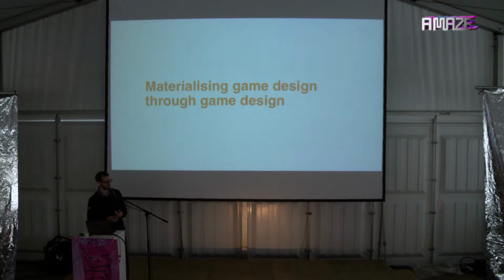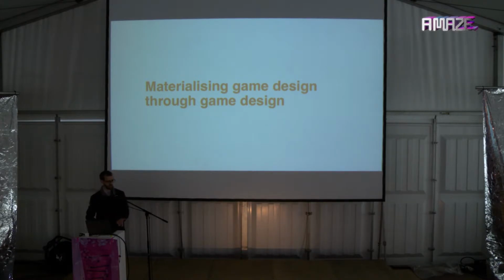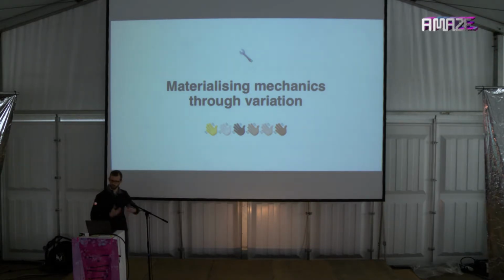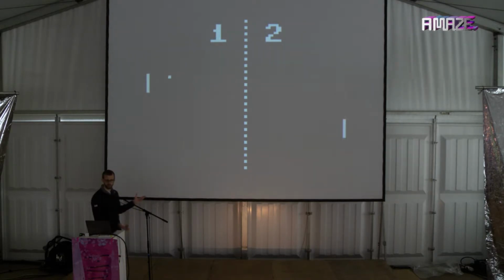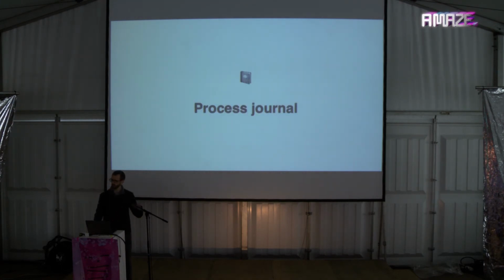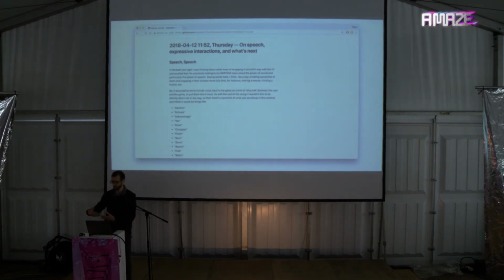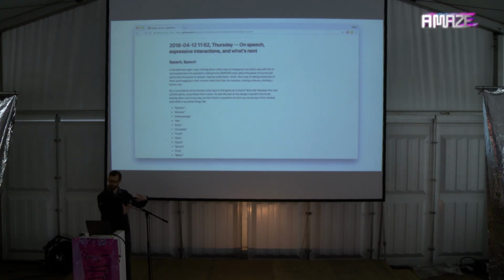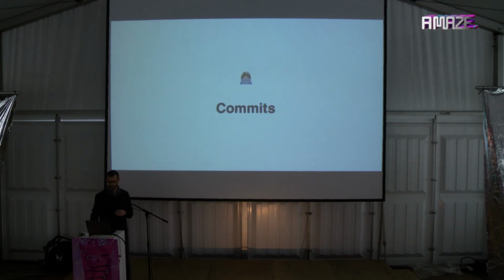Academic & Artistic Research On Digital Games with Clash of Realities on Tour - Pippin Barr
Materialising Game Design